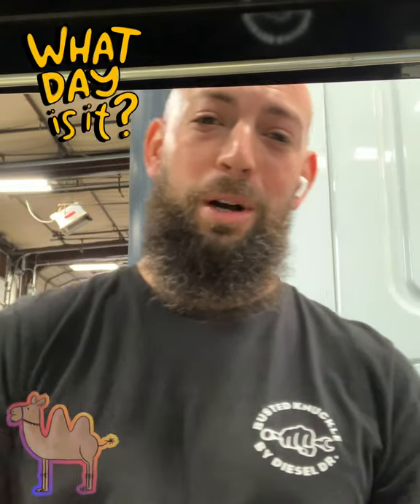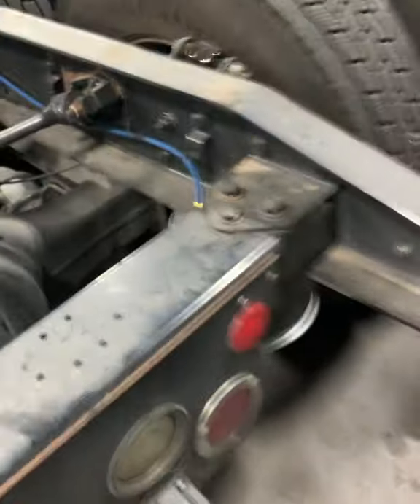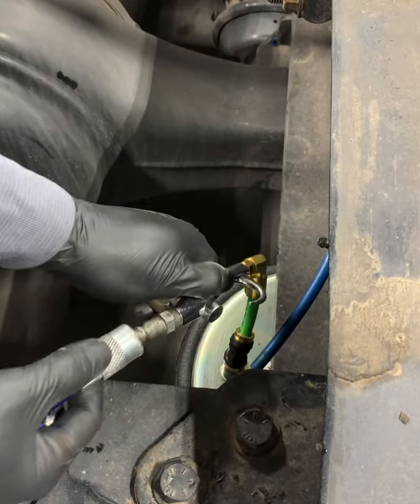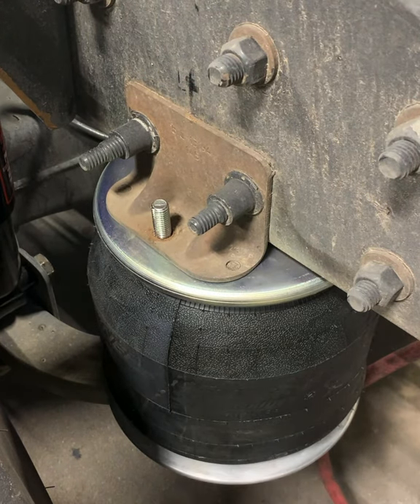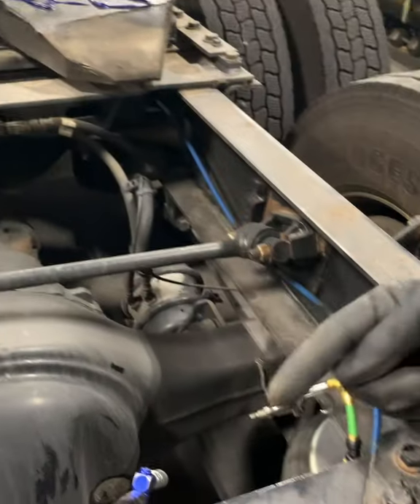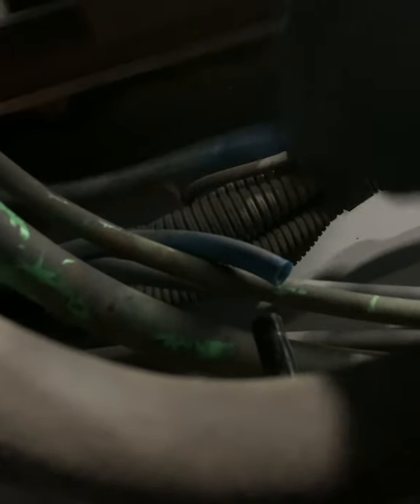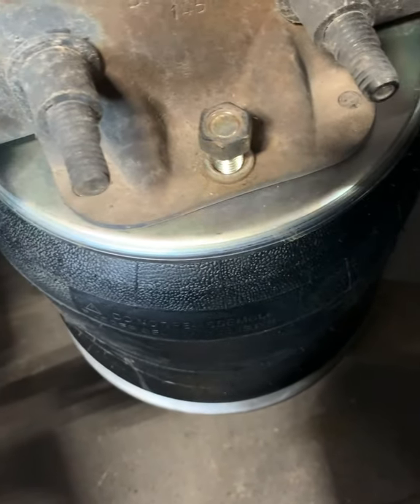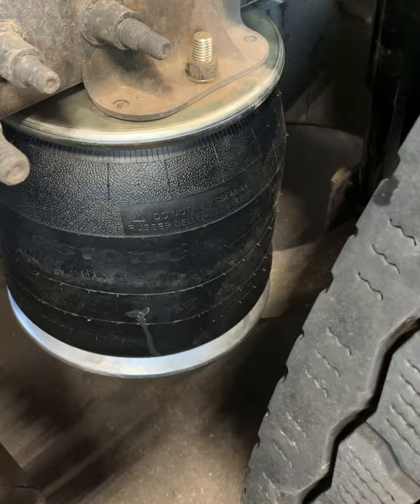SUSPENSON AIR BAG REPLACEMENT FREIGHTLINER,INTERNATIONAL,VOLVO,KENWORTH. Cascadia at its finest.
Welcome back, And if your reading this go ahead and thumbs up for old time sake.
In this video were looking at how to and what's involved in replacing the 4 suspension air bags. Nothing to crazy but it always helps when you can clearly see it or maybe learn a new method.
How about a thumbs up ,,, shhhh I won’t tell

And if you like what you see and are feeling generous, help out some hungry techs out here